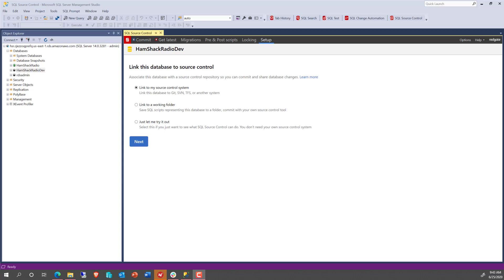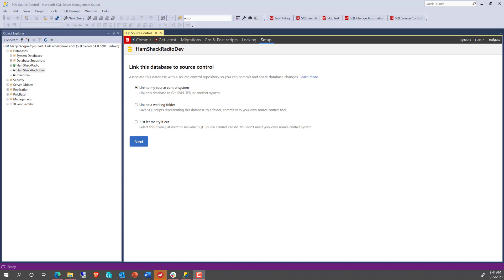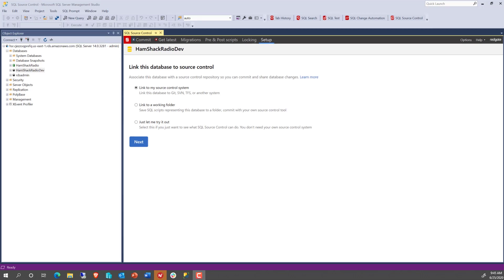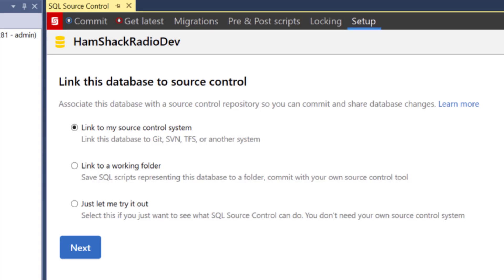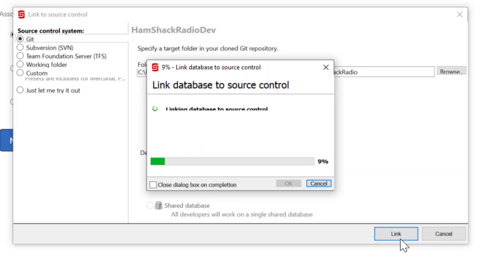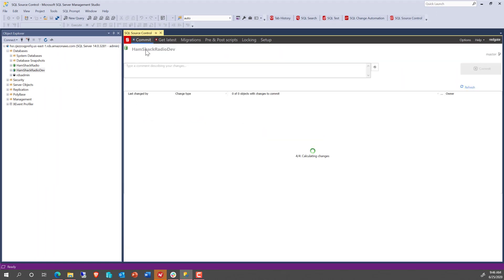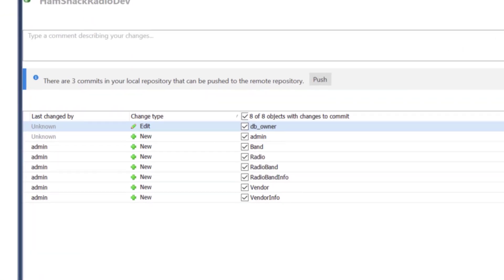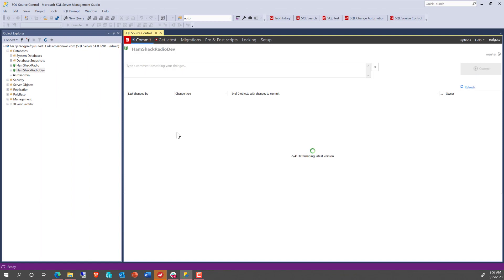SQL Source Control Running on AWS RDS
Treating your database like code is a fundamental first step in DevOps. Getting your database into source control is part of that first step. This is true whether you're working on premises or in the cloud. Happily, SQL Source Control works well with AWS RDS, so you can immediately start to use your databases there with your source control system.